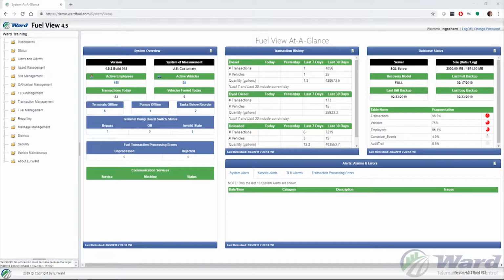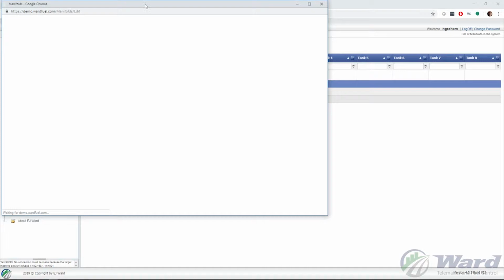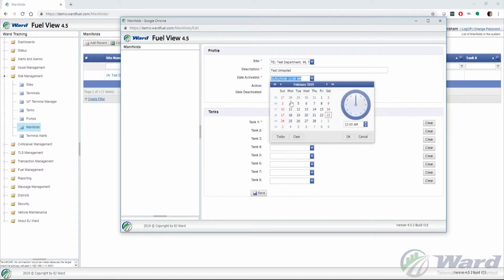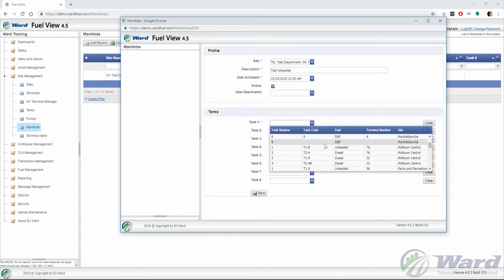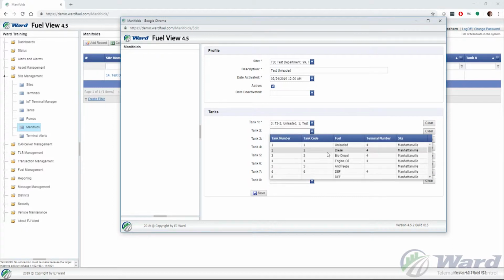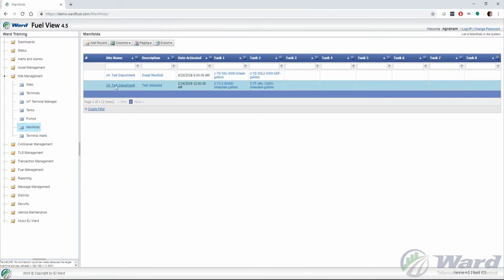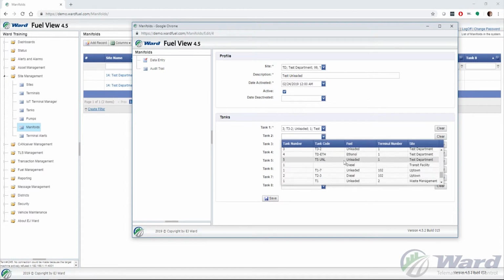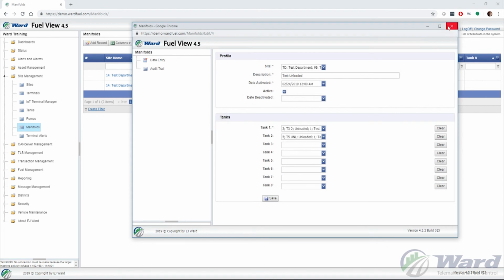Add and change Manifolds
How to add and change Manifolds inside the Fuel View system